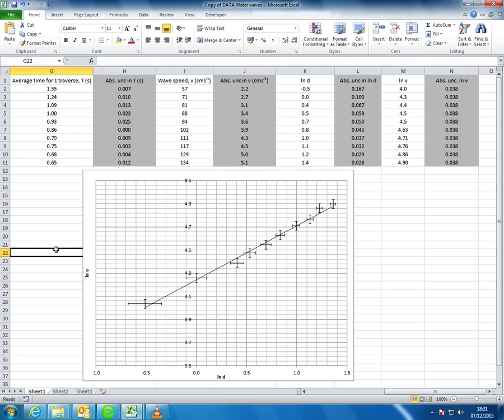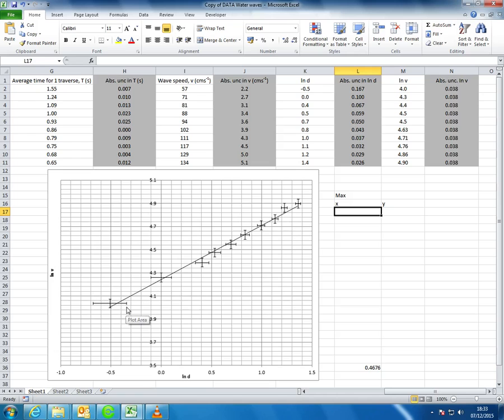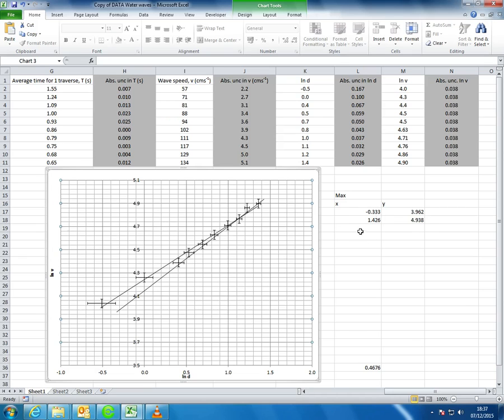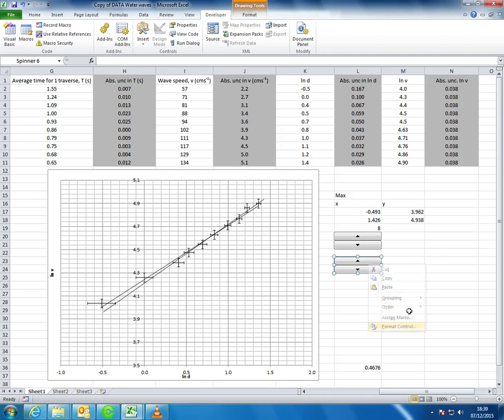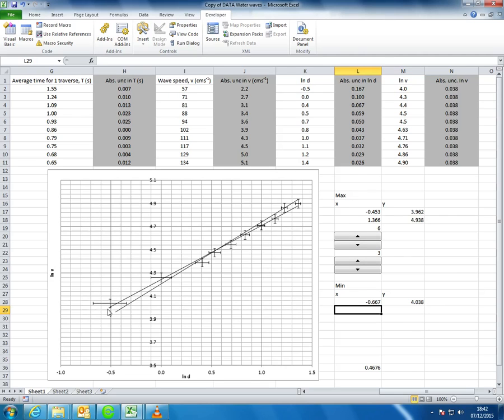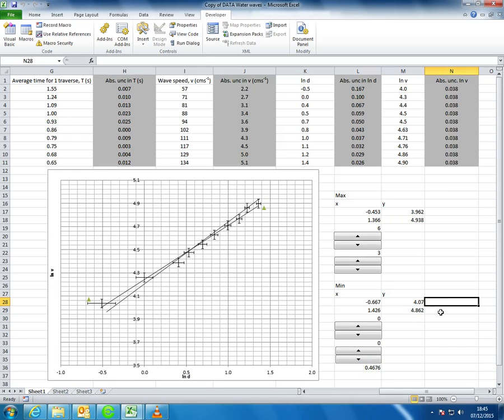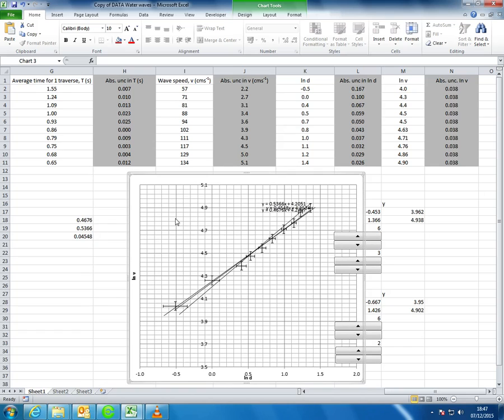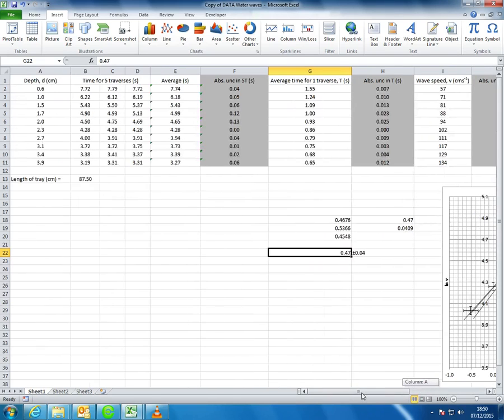Data analysis using Excel Part 3